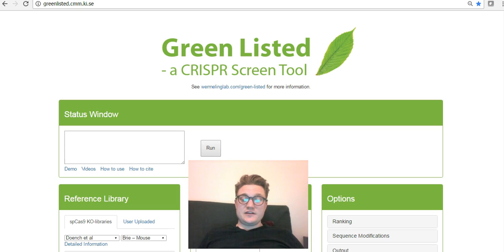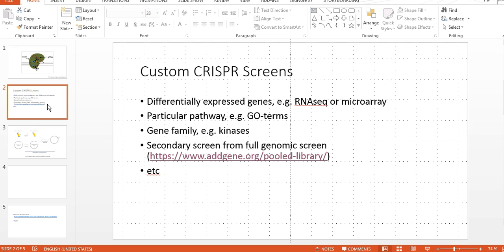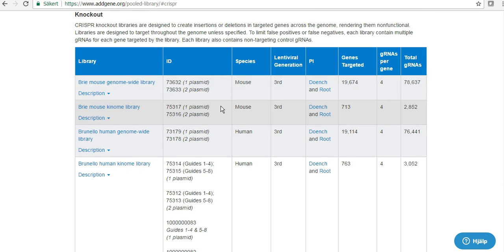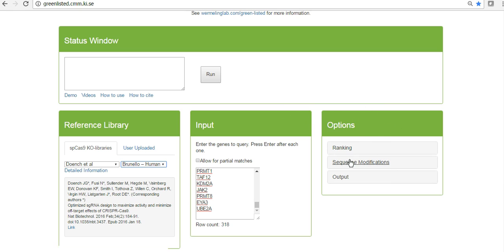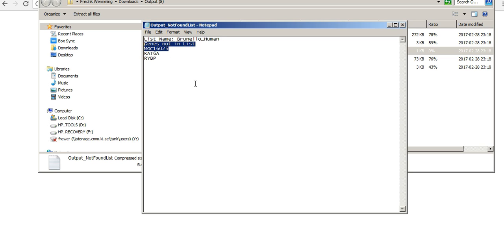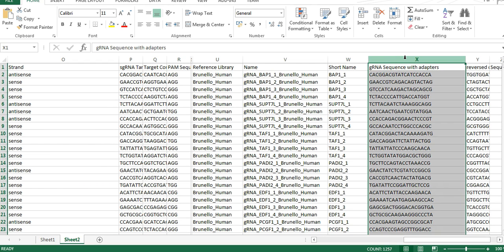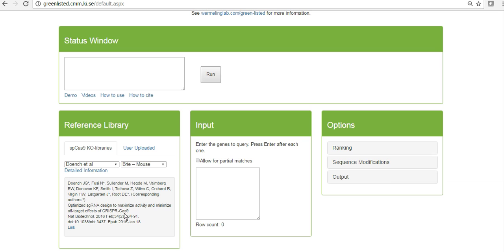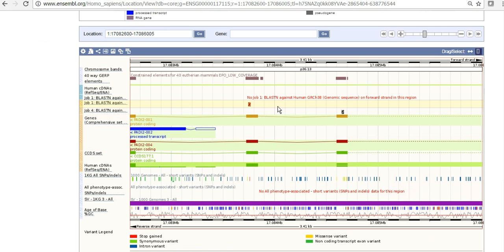Feb 2017 updates and an example_2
Green Listed is a tool facilitating the rapid design of custom CRISPR screens. It is used to mine publically available source lists of gRNAs to design custom libraries targeting genes specified by the user, such as all kinases or all genes up-regulated in an RNAseq experiment.

To facilitate cloning work with the identified gRNA sequences, the software can easily modify the output sequences by trimming the 5’ and/or 3’ end of the sequence, as well as by adding adaptor sequences. Specific sequences can also be identified in the list of gRNAs to help the user to identify gRNAs containing sequences, such as restriction sites, not compatible with downstream applications. Furthermore, if the uploaded source list (the list of gRNAs) contains any type of numerical ranking system, ranking can be applied enabling the user to select gRNAs with various properties.

This project was financially supported by the Swedish Research Council, the Swedish Foundation for Strategic Research, the Wenner-Gren Foundations, the Karolinska Institutet and BILS (National Bioinformatics Infrastructure for Life Sciences).

Green Listed is for non-profit and academic use only. All commercial rights are reserved.